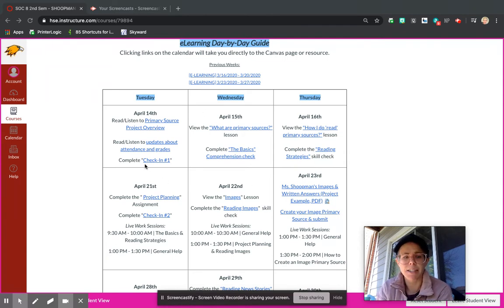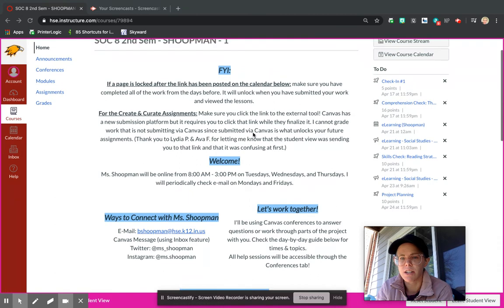How to Find Things on Canvas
How to catch up if you've fallen behind on your Social Studies eLearning